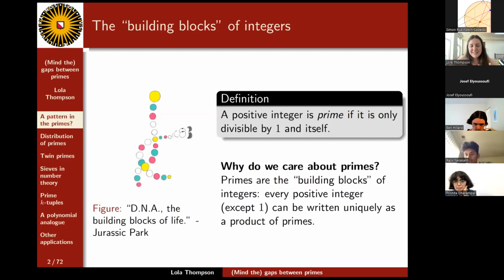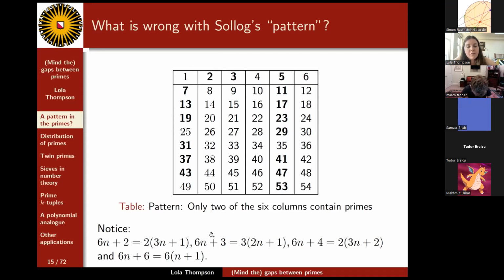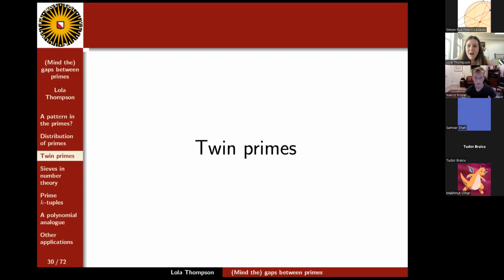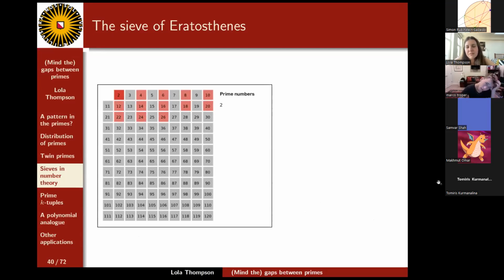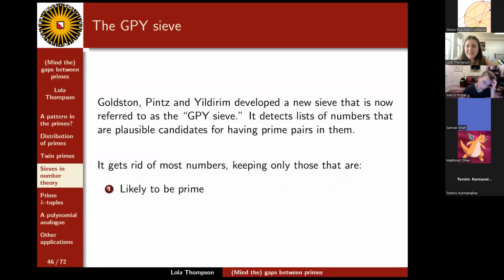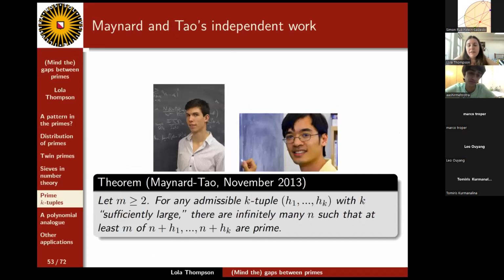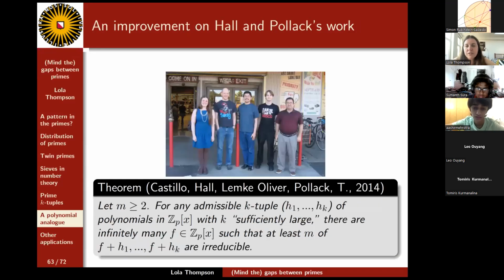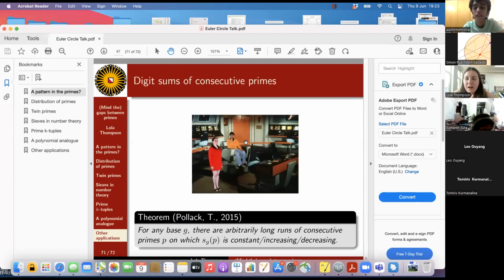Lola Thompson: (Mind the) Gaps Between Primes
The question of whether there are infinitely many pairs of "twin primes" (primes that differ by 2) has puzzled mathematicians for hundreds, if not thousands, of years. Until recently, it was not even known whether there are infinitely many pairs of primes that differ by a finite number. In 2013, Yitang Zhang stunned the mathematics community by proving that there are infinitely many pairs of primes that differ by at most 70,000,000. While 70,000,000 is still quite far from 2, Zhang's work has inspired a flurry of activity on this problem, giving reason to hope that a resolution to the Twin Primes Conjecture is within reach. In this talk, we will discuss what is currently known about gaps between primes, including some of my own work on related problems.